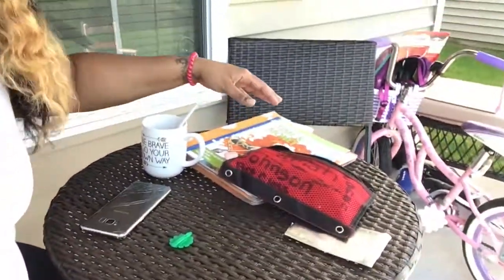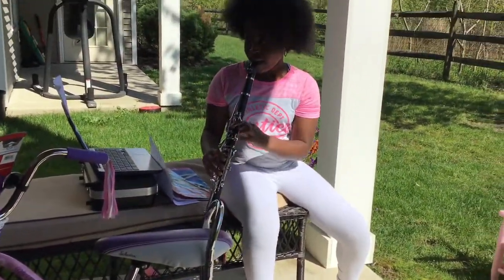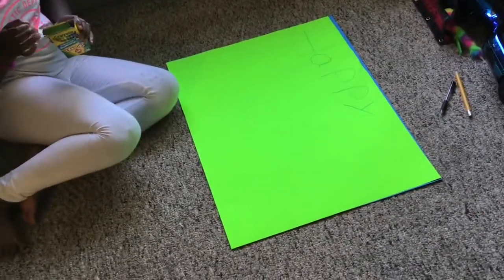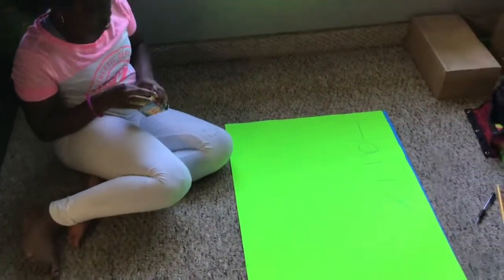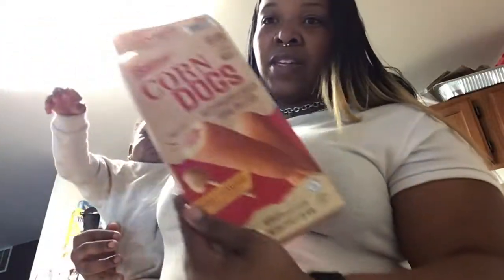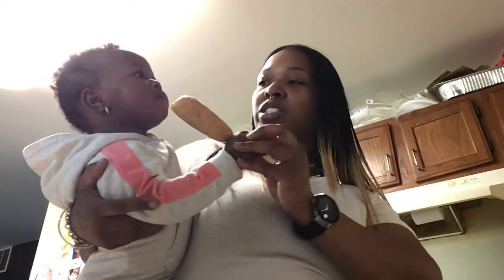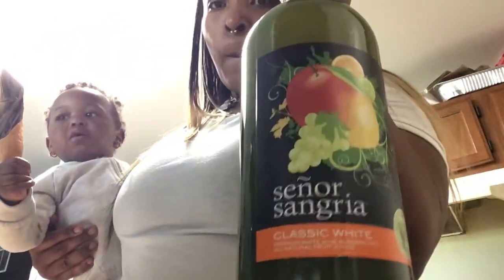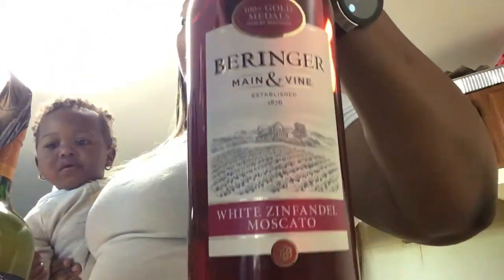Day 2/7 Vlog| Birthday Car Train| No School ❤️🌻❤️🌻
Hey y’all, here’s Day 2/7,
I mentioned videos I was watching about a Mother’s Day Giveaway between several women, if you all go to this page you can follow the game and enter for a chance to win!